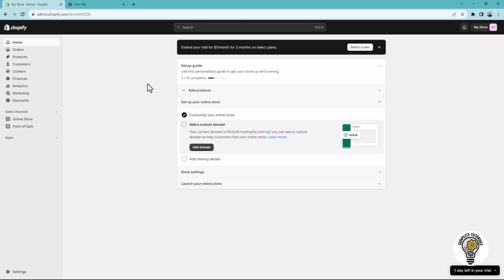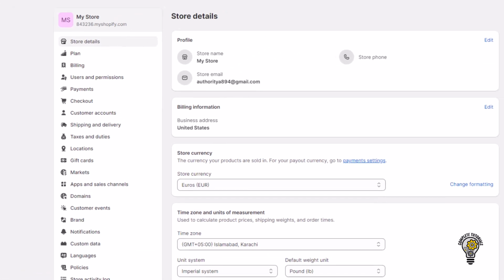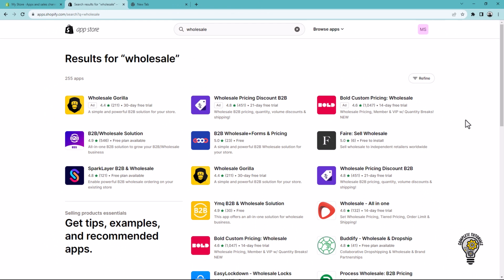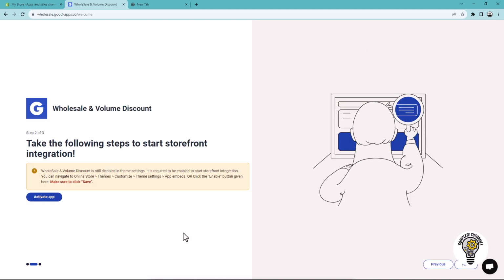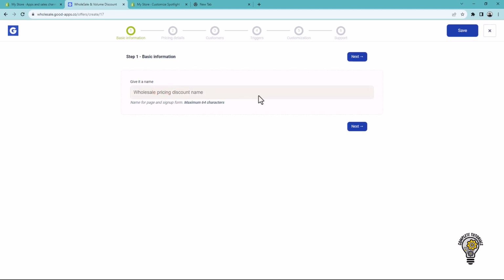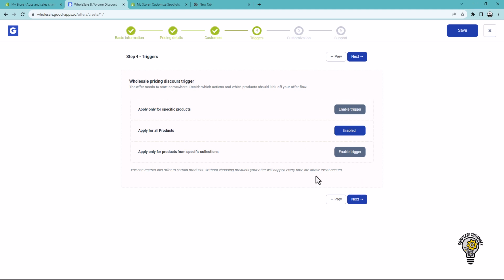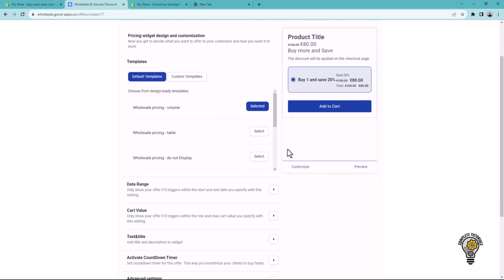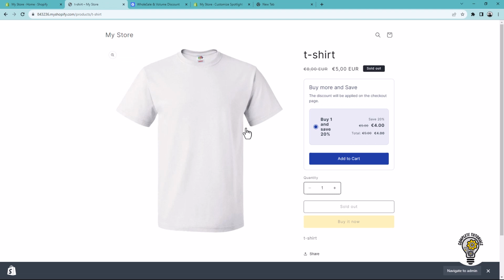How To Add Wholesale To Your Shopify Store (Full Guide)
Adding wholesale to your Shopify store can be a strategic move to expand your business and reach a larger customer base. To begin, you will need to create a separate wholesale section on your website with exclusive pricing and policies for wholesale customers. Next, consider setting up a wholesale application process to ensure that only qualified buyers have access to your products. It is also important to establish minimum order quantities and pricing tiers to incentivize larger purchases.

Finally, make sure to clearly communicate your wholesale policies and procedures to avoid any confusion. With these steps, you can successfully integrate wholesale into your Shopify store and grow your business.